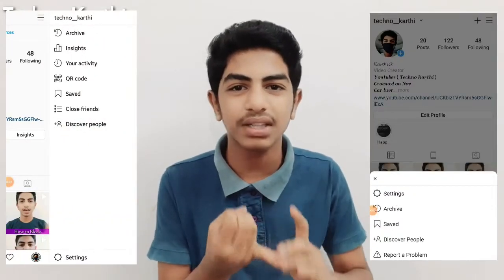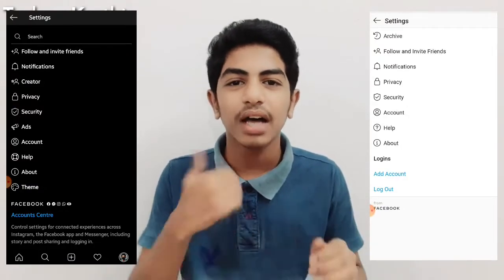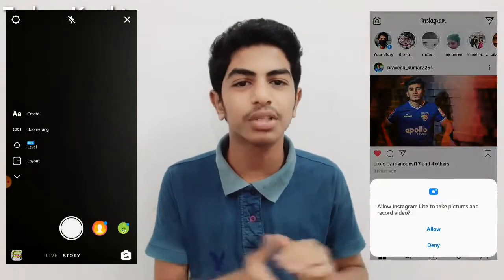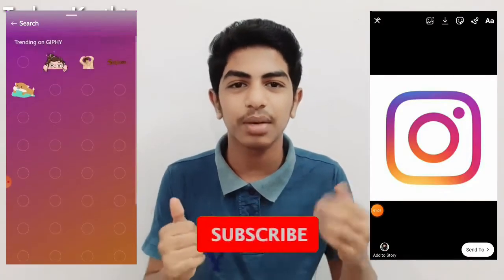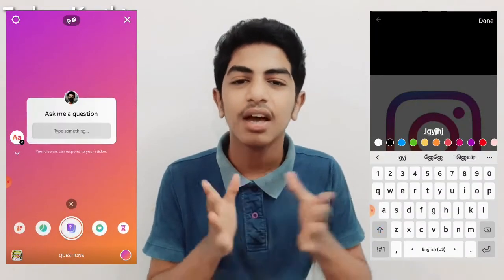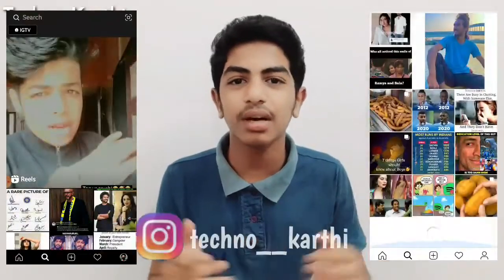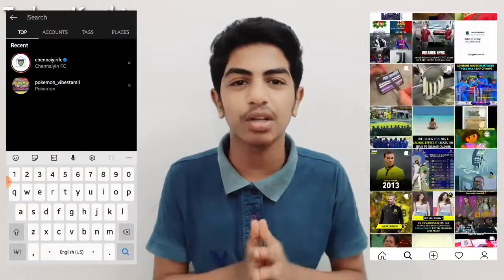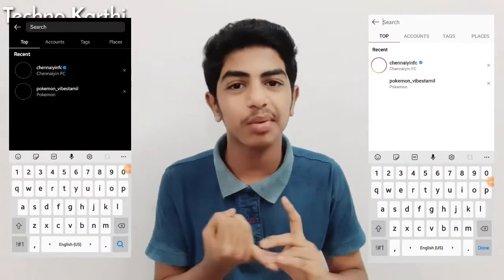Instagram Vs Instagram Lite Which is Best?? | Techno Karthi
Instagram Vs Instagram lite in tamil,  About these two apps and their comparison and Their Features are Explained step by step not every Features are Explained only some are Explained in this video, Tips and Tricks for Instagram and Instagram Lite in tamil , This is what I have explained in this video in tamil, Hope you like the video